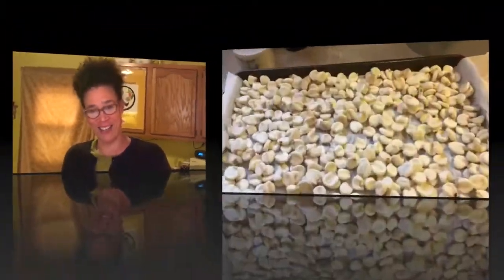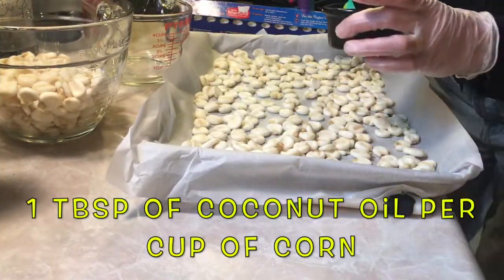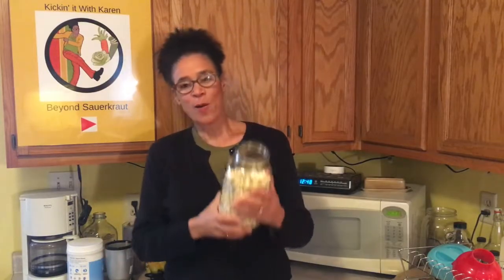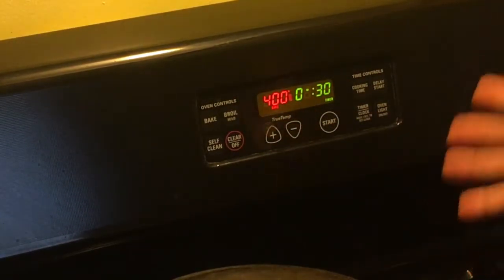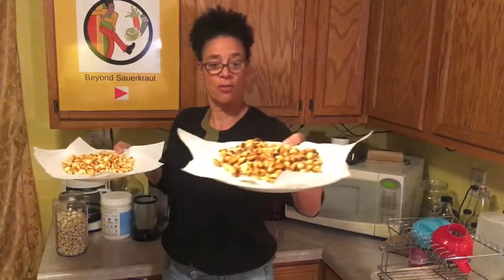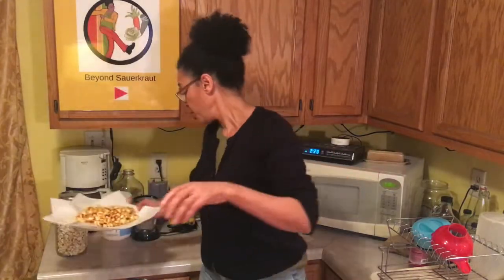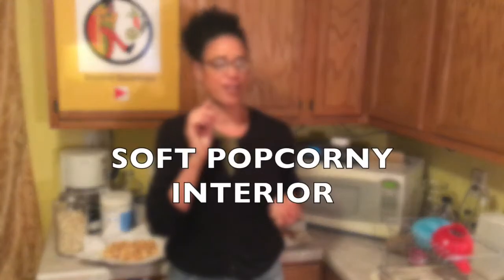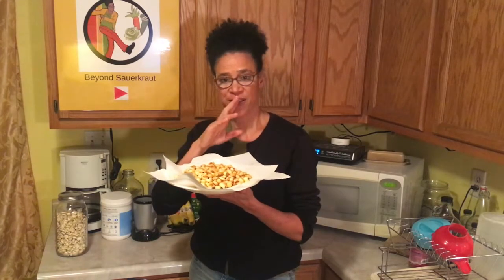Snackalicious Gluten Free Corn Nuts: Beyond Sauerkraut Season 2 Episode 8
UrbanHomesteader : This is a SNACKALICIOUS recipe that will quell those crunchy, salty cravings. Instead of reaching for a bag of potato chips, why not spend a little time in the kitchen preparing your own salty snack. Corn nuts are a go to for me! But why should I pay upwards of $4 for one and a half servings when I can pay $2.50 and make 16 servings -AND be able to control the amount of salt and fat I use. This is an easy and somewhat healthy recipe that you and your family can make at home in a matter of minutes.

As always, if you enjoy what you see, please LIKE and SUBSCRIBE and don't forget to RING THAT BELL so you can get notified when I am coming back into your kitchen!

My FAN FAVE Pick of the Month is: ZENNY TUBE - check this channel out for REALLIES

GIPHY.COM SOURCES

Yikes Sticker by Who? Weekly